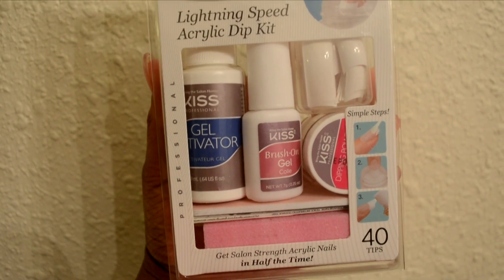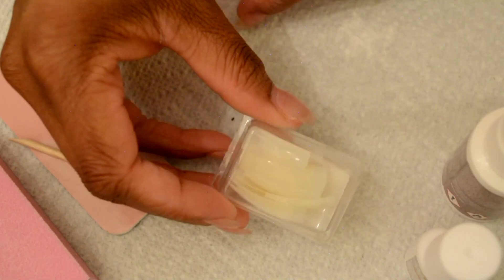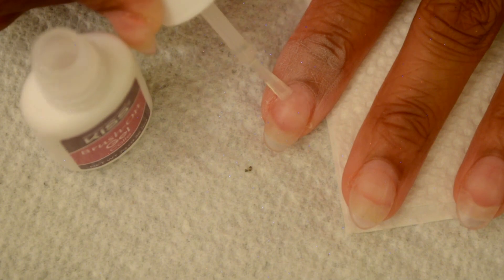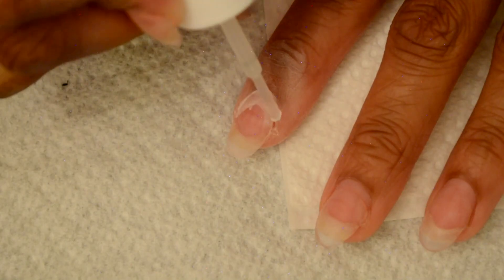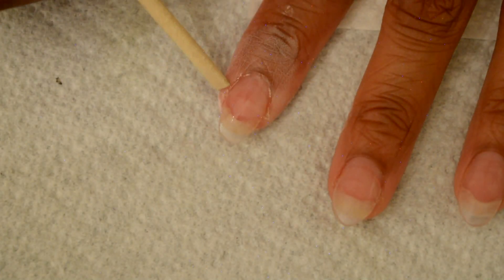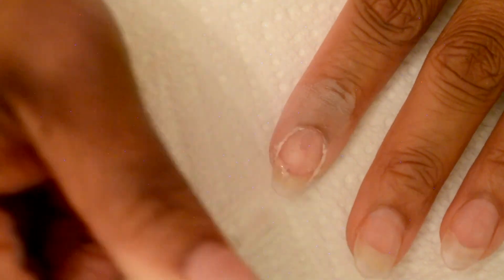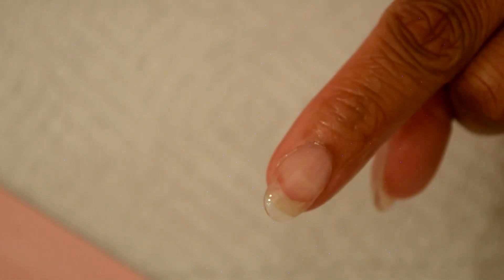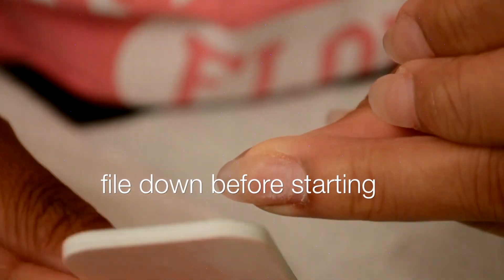Kiss Acrylic DIP KIT Demo ▪️ EASY + FAST Fill In!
OPEN | READ | INFO BELOW

Showing you guys how easy it was to use this Kiss Acrylic Dip Kit to do my fill in on my acrylic nails. This was my first time trying this product and I loveeddddd it! I purchased mine from Walgreens for about $15.

MUSIC
YT Free library "raw deal"

ABOUT ME
Hi I'm Tierra: licensed cosmetologist, wife, mom, business owner and college student. I am owner of V.I.P Beauty Studio located in Burton, MI . I have a passion for helping women along their healthy hair journey. My goal is to spread hair education and beauty around the world. YouTube is a channel for me to be able to do that.

CHECK THIS STUFF OUT